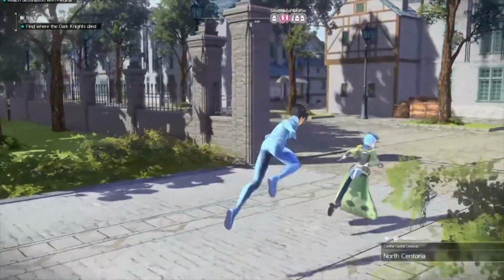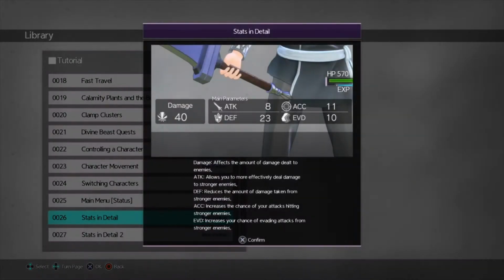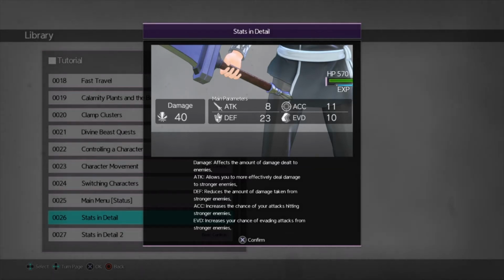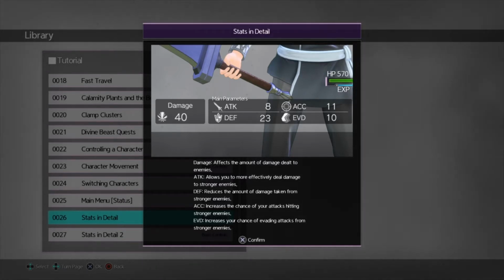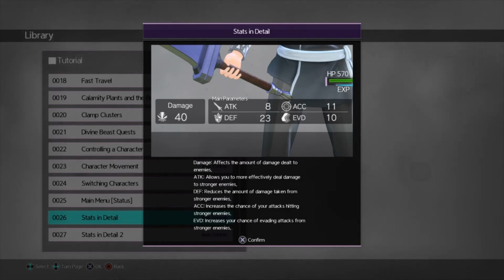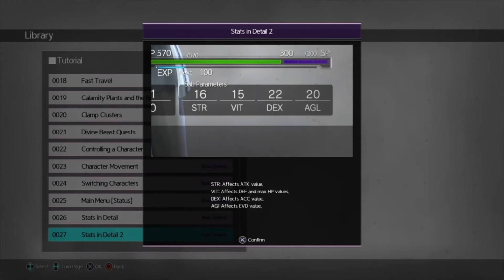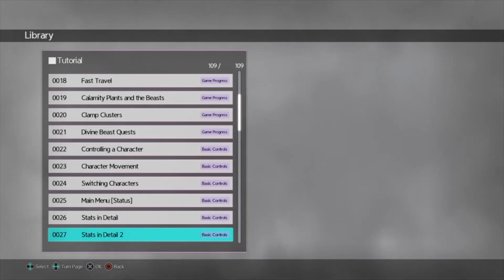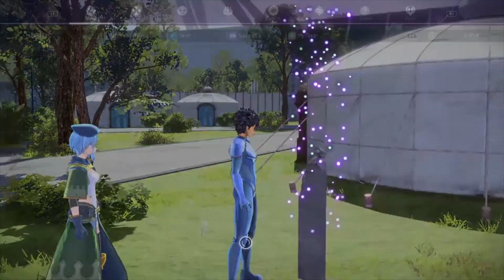SAO Alicization Lycoris Everything About Status Details in Less than 10 Minutes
This is everything you need to know about status details such as attack, damage, strength and etc. We quickly look at everything and provide education for those of you who did not know there was a tutorial system in the game to read.